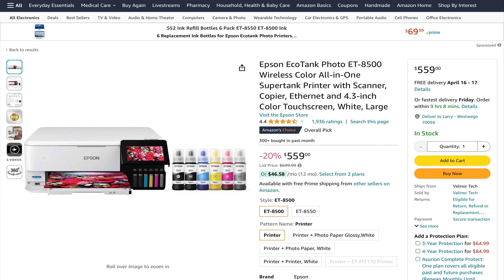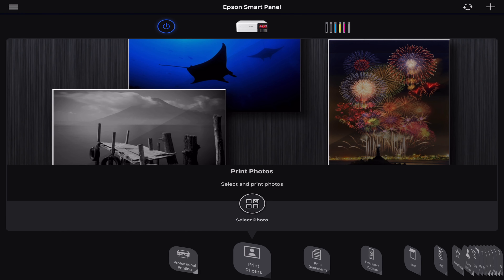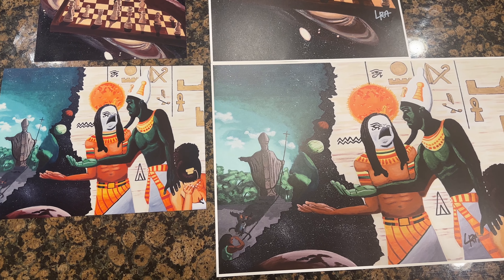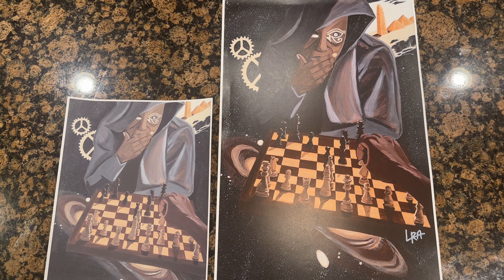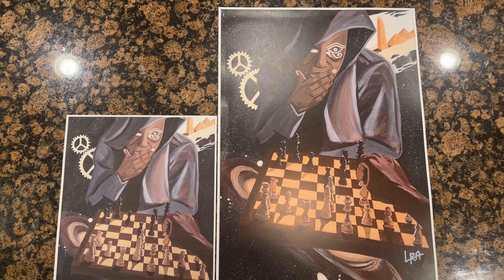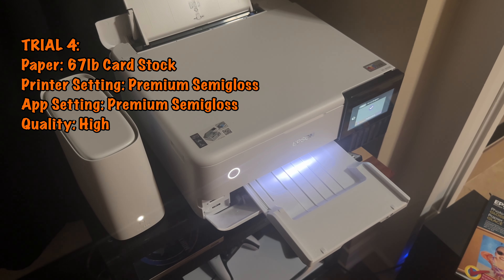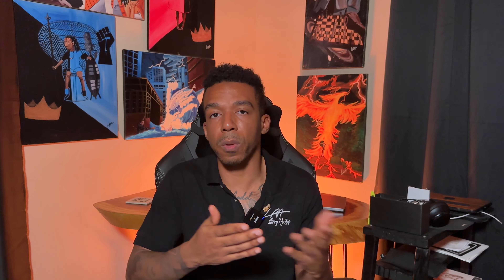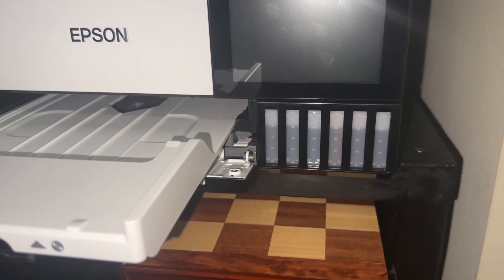Artists Review; DIY printing vs Outsourcing EPSON ET8500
Peace. Today I finally got around putting my new printer, the EPSON ET8500 to task. I bought it with the intention of transitioning to smaller prints (from 12x18 to 8.5x11) and I'm pleased to say...

I'm PLEASED!

It definitely can handle the task, easily! That being said there are other factors to consider when generating art prints from home as opposed to outsourcing.

Appreciate ya'll checking in.

Later on.